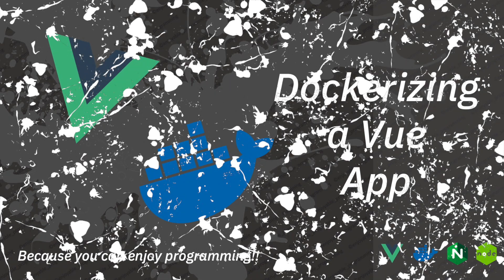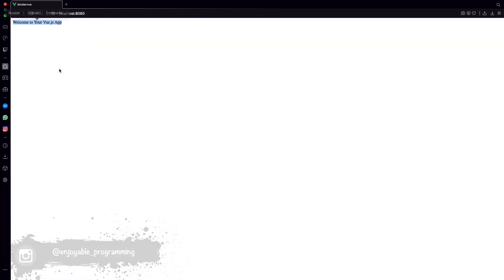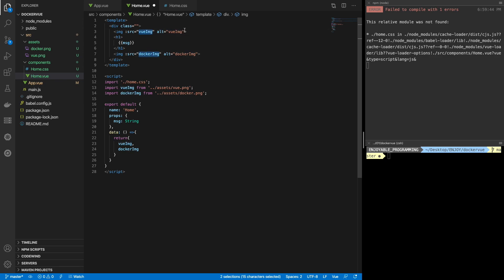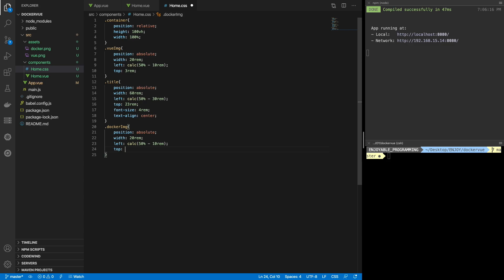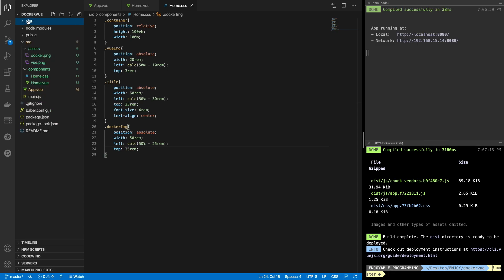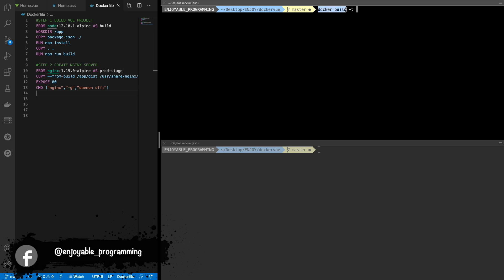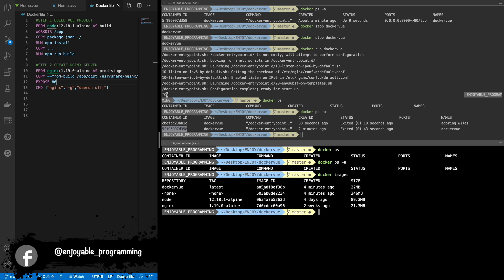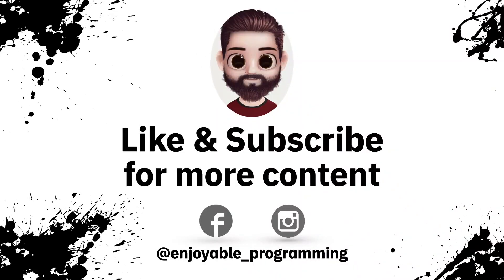Learning - How to use Vue with Docker - NodeJs & Nginx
💂‍♀️ How to use Vue with Docker - NodeJs & Nginx 💂‍♂️

Do you want to support development or do you care what I do? Join us on

ABOUT ME

I love sharing some of my experiences on technology topics including software engineering, all kind of development and cloud technologies. I’m a full-time Software Engineer and a part-time YouTuber. My hobbies are reading books, playing video games and making a lot of stuff with Arduino and RPi.